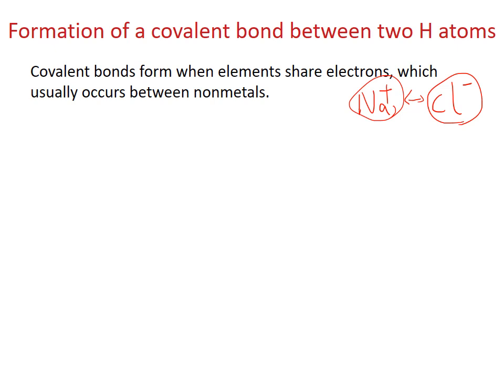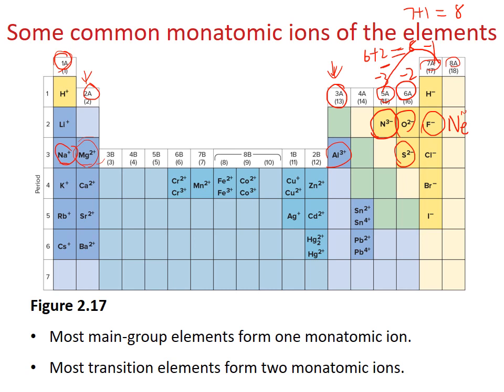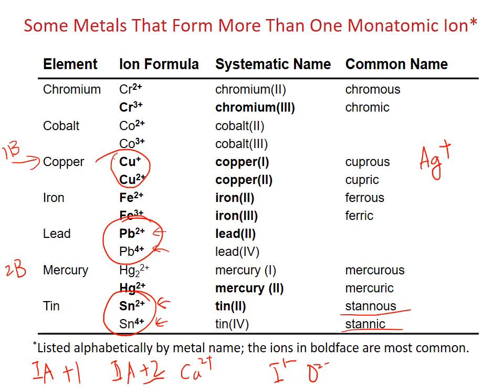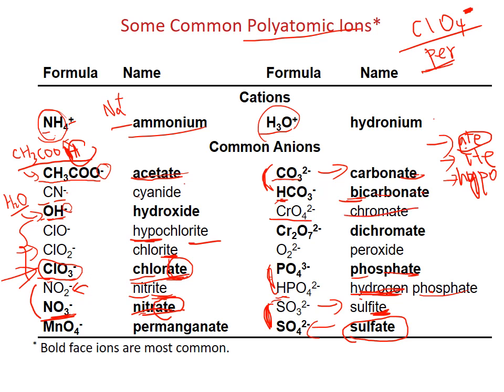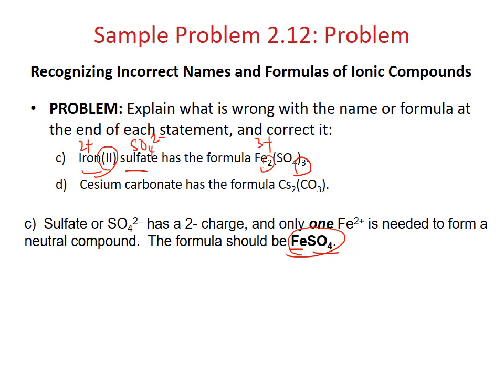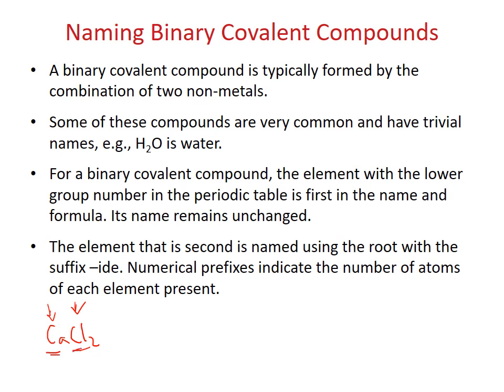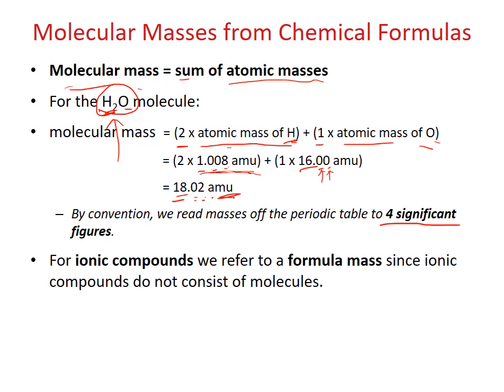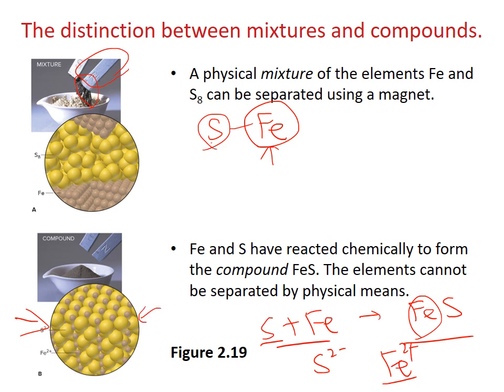CHEM 1311 ch02b